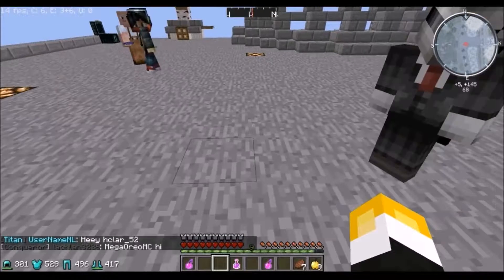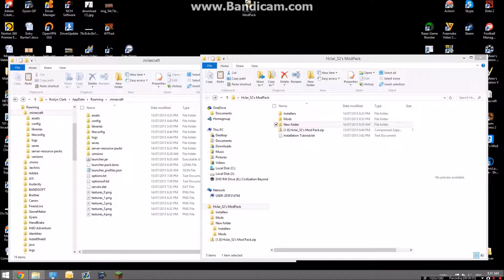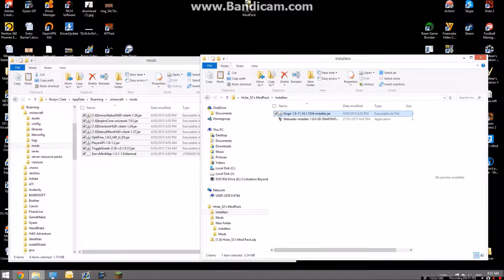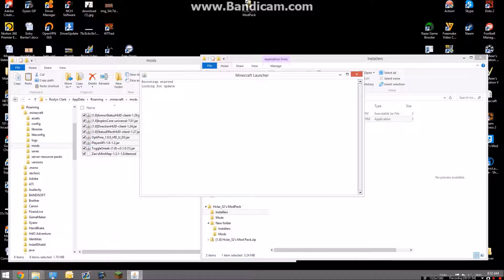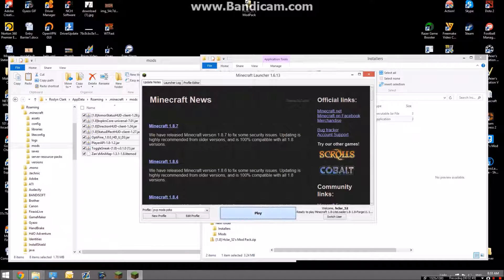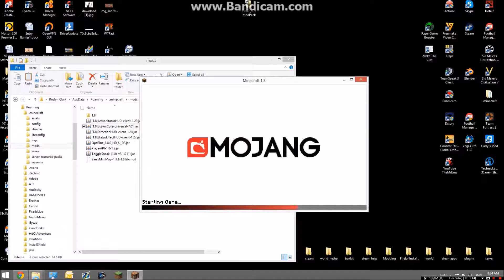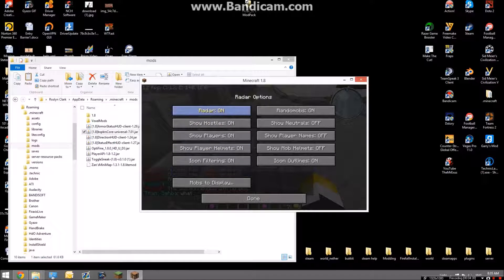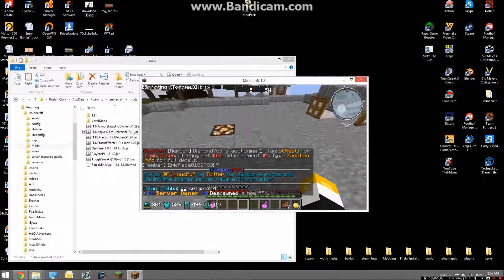[Minecraft 1.8] PvP MOD PACK! w/ TUTORIAL! ft. Optifine, Toggle Sprint, Minimap and more!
✦ G2A FOR VERY CHEAP GAMES ✦

✦ ABOUT THE PACK ✦
*Mods In Pack*
o Armor Status HUD
o StatusEffects HUD
o Direction HUD
o Optifine
o Toggle Sneak
o Zan's/Voxel's Minimap

*Tutorial*
1. Make sure you are running a current version of minecraft 1.8
2. Open run menu (windows key + r key) Then type '%appdata%'
3. From there click '.minecraft'
4. There should be a file named 'mods' and if there is not ceate a file and re name it 'mods'
5. Open the folder downloaded of which this tutorial is located in named 'Hclar52's Modpack' and Open 'Mods'
6. copy the contents and paste it in the 'mods' folder located in '.minecraft'
7. Next go back to the 'Hclar52's ModPack Folder' and Open 'installers' folder
8. Open jar file named 'forge-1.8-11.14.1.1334-installer' and run, an application should come up.
9. Make sure 'Install Client' is checked and the file destination is selected to '.minecraft' and press ok
10. After that has finished go back to 'Installers' in 'Hclar52's ModPack' and open 'liteloader-installer-1.8.0-00-SNAPSHOT' (chicken)
11. Another Application should come up. Click 'extend from:' scroll down box and select 'forge-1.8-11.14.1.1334' and click 'ok'.
12. You Have Successfully Installed The PvP ModPack!
13. To use the pack open your minecraft launcher and click on 'new profile' located in the bottom left.
14. A window should pop up. Click the 'use version:' scroll down box and select 'release 1.8-liteloader1.8-1.8-Forge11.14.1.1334'
15. You can re name the version whatever you want in the 'Profile Name:' text Box, then click 'save profile' on the bottom right
16. Now all you need to do is press 'Play' and you are ready to go.